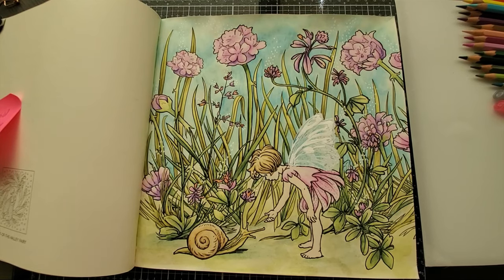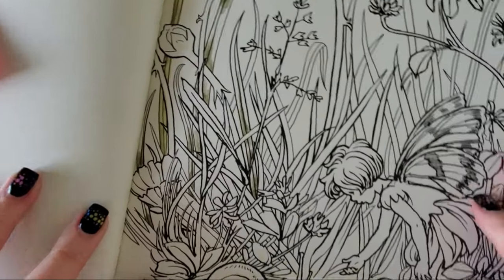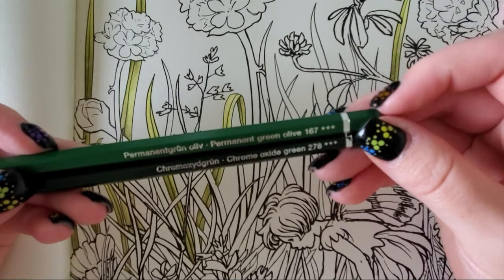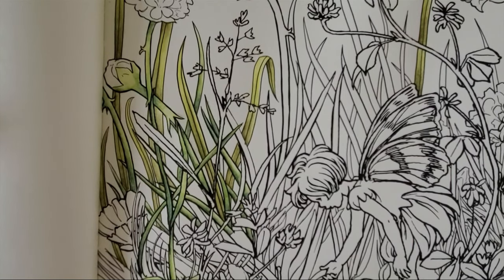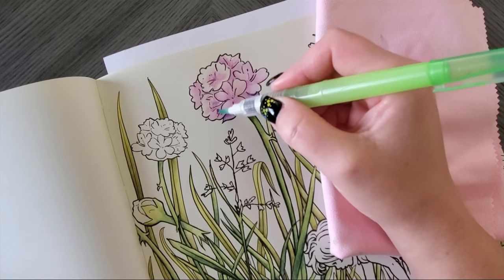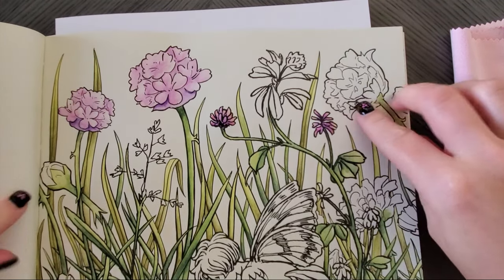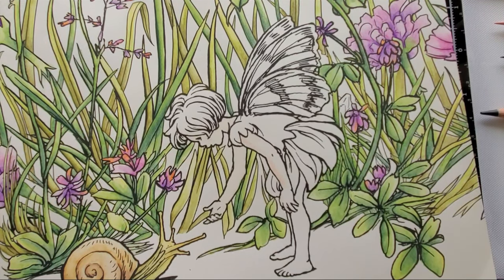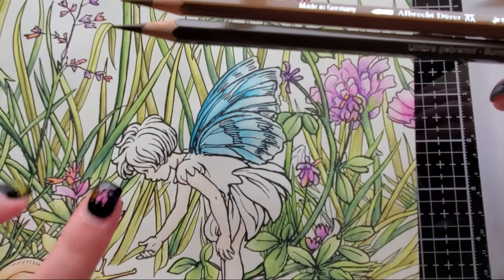A Friendly Encounter | Adult Color Along from Flower Fairies with Albrecht Durer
Today we are coloring "A Friendly Encounter" from the beautiful Flower Fairies book!

Grab your Albrecht Durer water color pencils, as part of my aisforaugust2021 challenge, and join me while we color this page together.

I've done something different with how I structured this. It is in parts, and you can find the time stamps below to each part so that you can pick up where you left off, take breaks, and still catch right back up without waiting for multiple videos!

COLOR ALONG CHAPTERS
Part One: Grass and Leaves 3:08
Part Two: Coloring Flowers 40:12
Part Three: Coloring Odds and Ends 1:02:53
Part Four: Final Touches 2:02:06

SUPPLIES USED
The Flower Fairies Coloring Book
Albrecht Durer 120 Watercolor Pencils
Arteza White Gel Pens
Kuretake Fude Water Brush Pen
24 Glitter Paint Pens by ArtShip Designs

COLORS USED
Beige Red, Dark Cadmium Orange, Light Chrome Yellow, Green Gold, Raw Umber, Burnt Umber, Chrome Oxide Green, May Green, Olive Green Yellowish, Permanent Green Olive, Middle Purple Pink, Light Magenta, Manganese Violet, Mauve, Bluish Turquoise, Light Cobalt Turquoise, and Cobalt Turquoise.